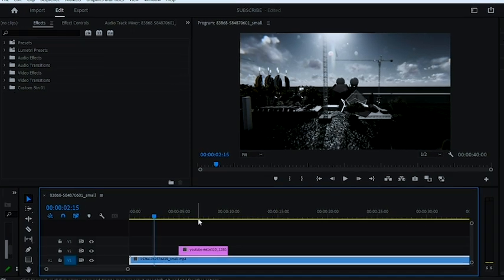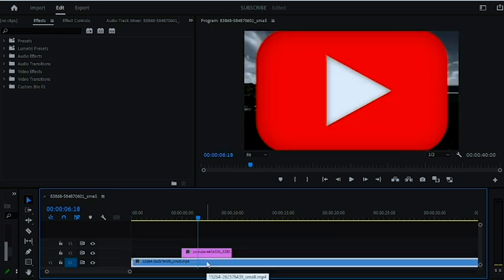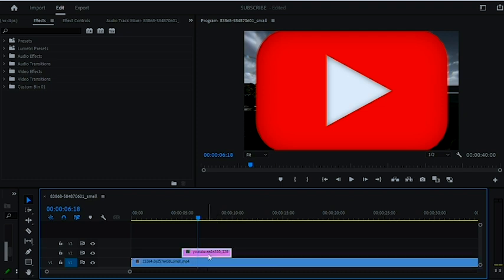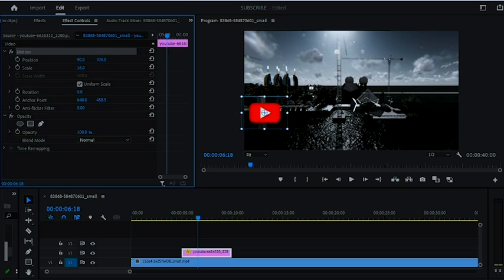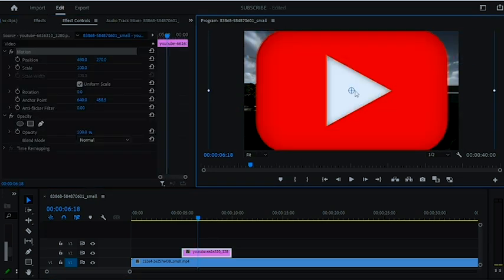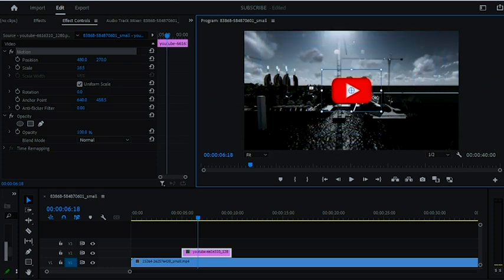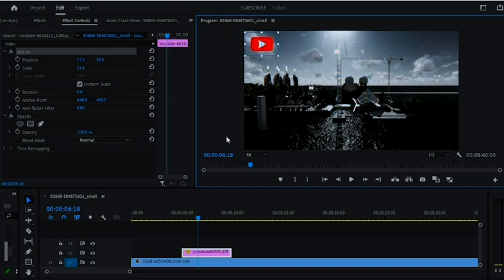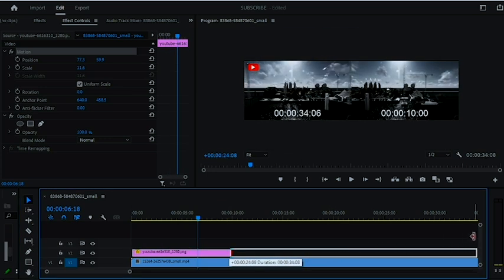How to Add Overlays in Premiere Pro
Want to make your videos look more cinematic or add that extra visual flair? In this tutorial, I’ll show you exactly **how to add an overlay in Adobe Premiere Pro** to create that perfect picture on picture or image on image effect. Perfect for beginners and pros alike!